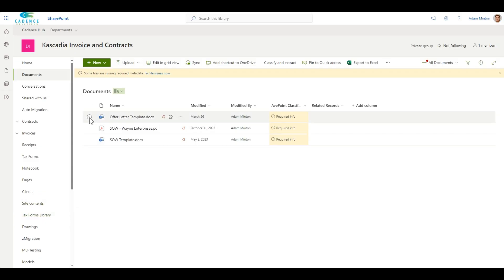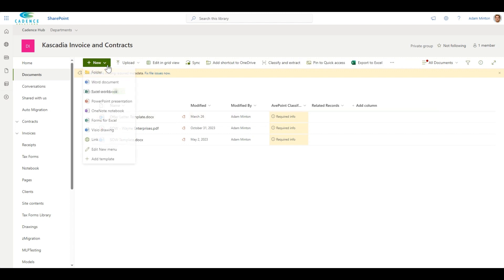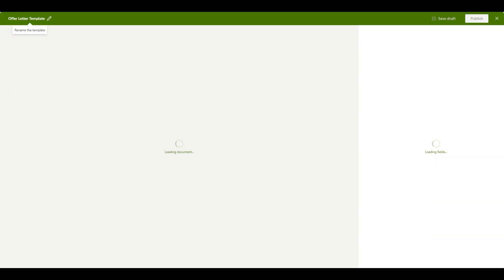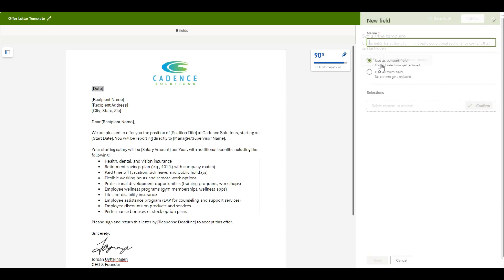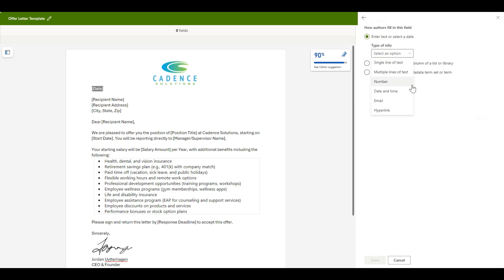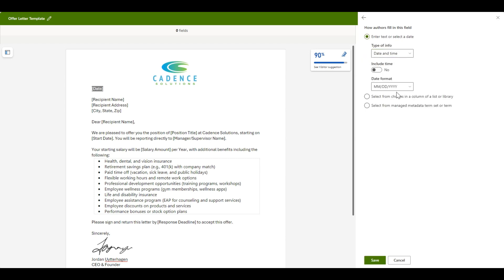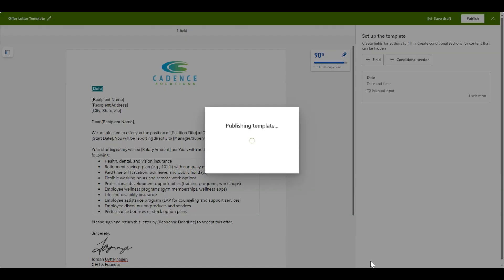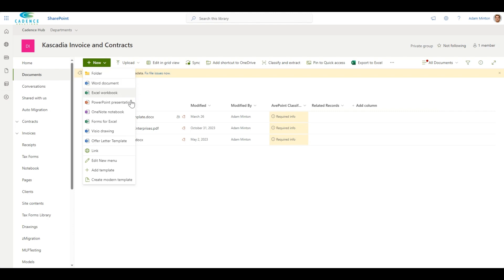Creating a Modern Template within SharePoint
Today in the M365, lets learn how to Create a Modern Template in SharePoint.